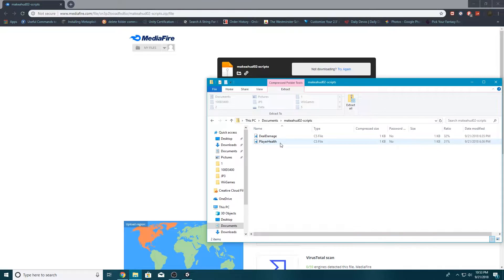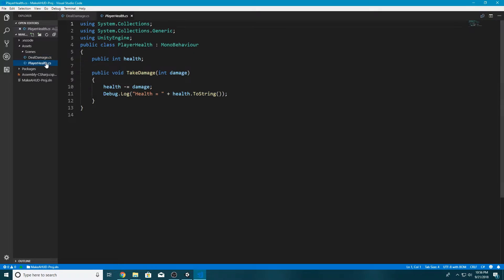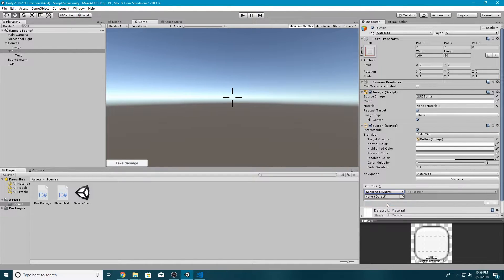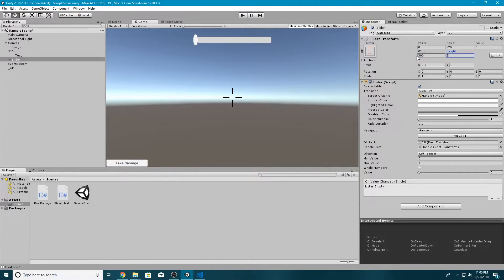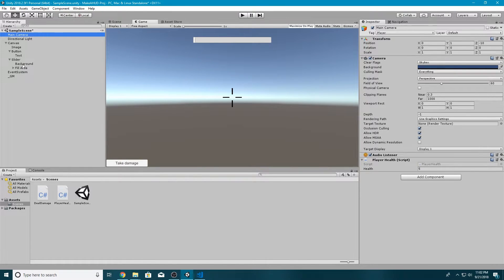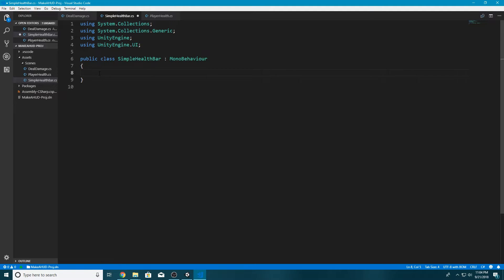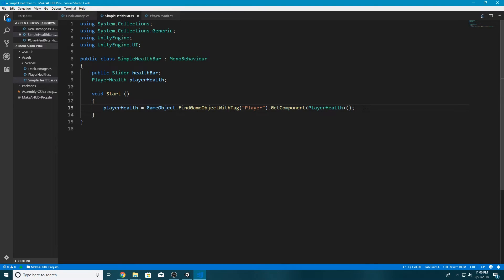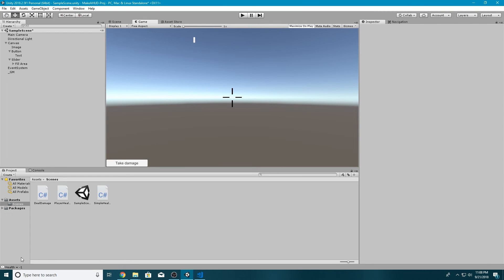How To Make A HUD in Unity (2. Simple Health Bar)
In this episode, we will be making a basic health bar for our player that decreases as our player loses health.

A new VGSS episode will come out every Wednesday at 11:00 AM ET. Regular tutorials will stay at the same time (Saturdays @ 11:00 AM ET).

PC Specs

CPU: Intel i7-8700k @ 4Ghz
RAM: 16 GB of DDR4-2400
GPU: EVGA Geforce GTX 1080 TI
Storage: 2 TB HDD from Seagate + 500 GB SSD from Samsung
Case: Fractal Design Meshify C Mini